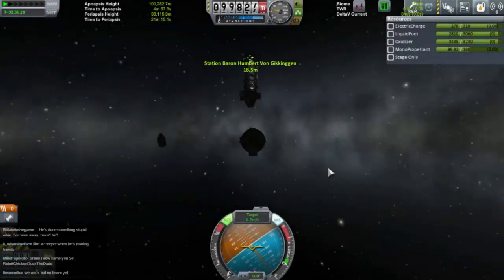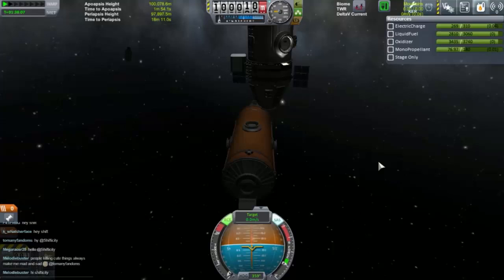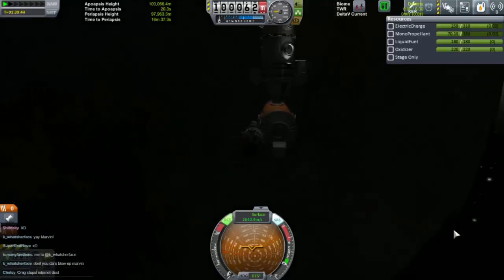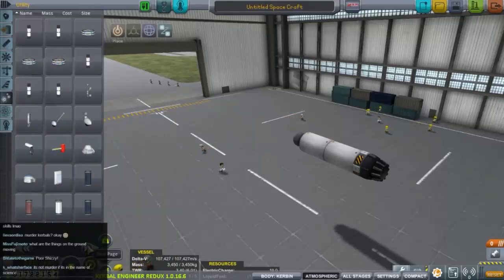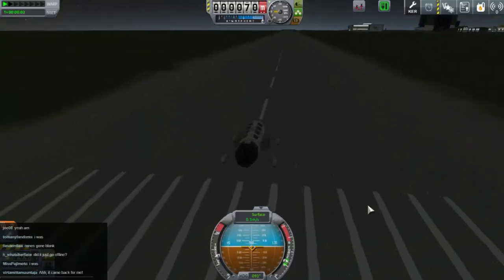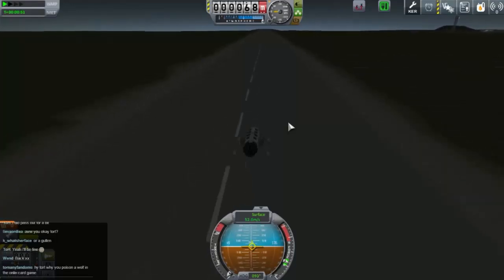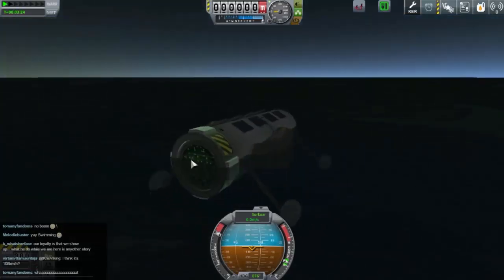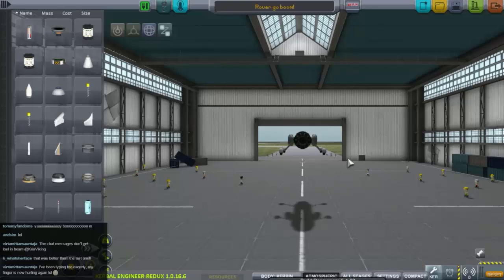Explosions! Kerbal Space Program, Livestream, Episode 4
We finally dock and then, by popular demand, we blow things up!

To vote for what I play during the next livestream please go . Don't forget to vote even if you don't watch the livestream, it will be put up on Youtube too!